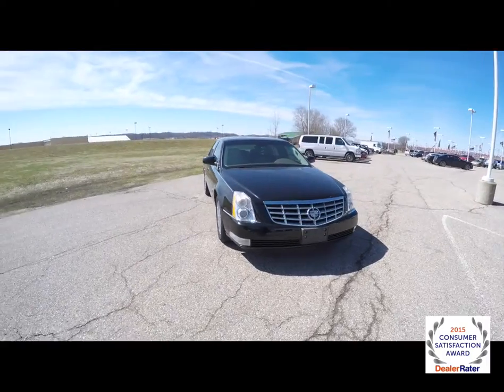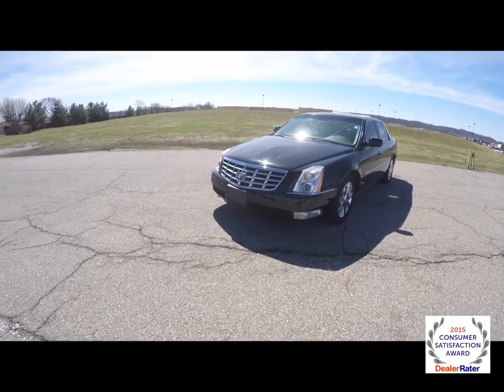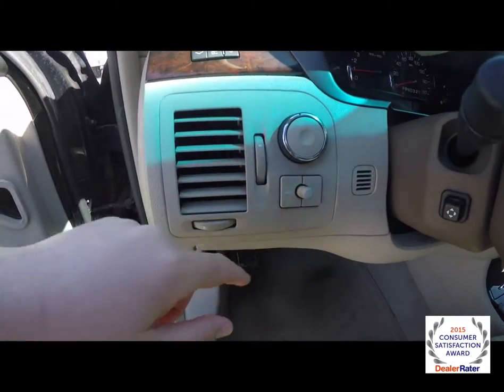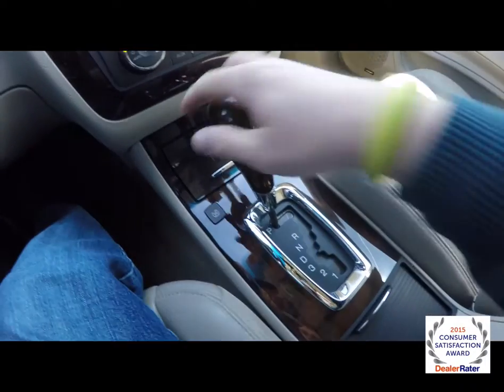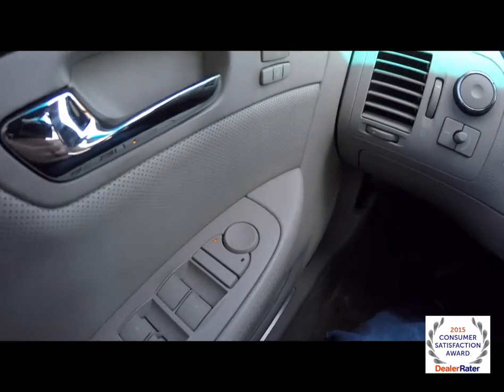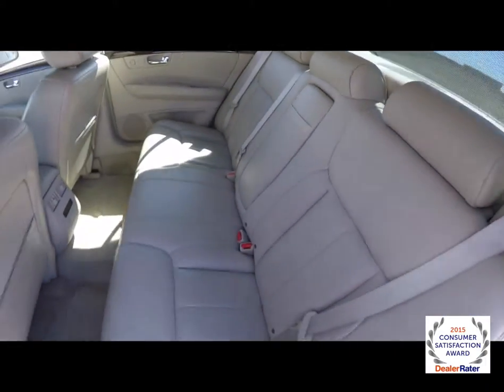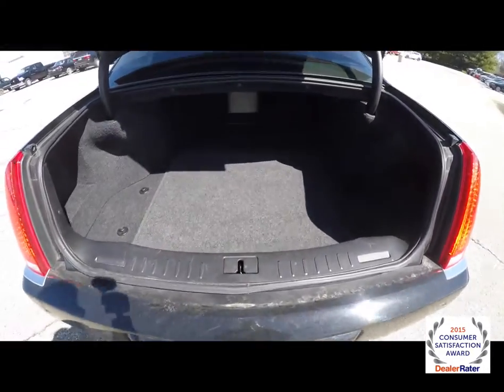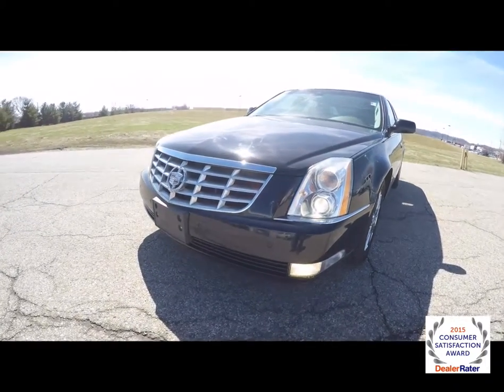2006 Cadillac DTS Luxury III Collection|P10191A